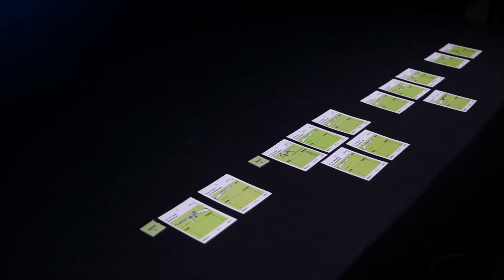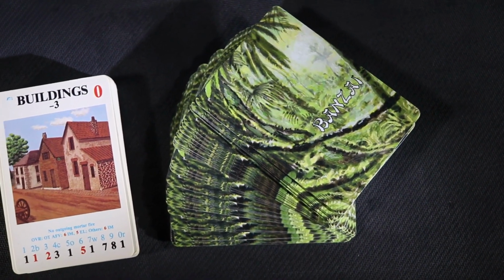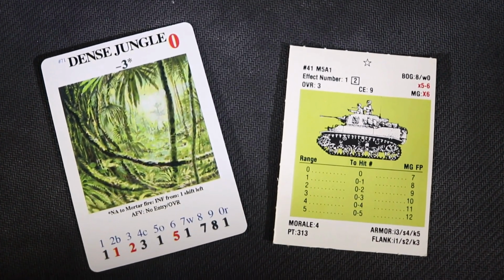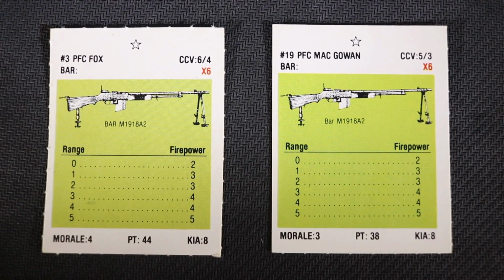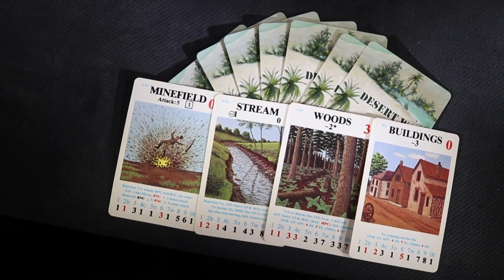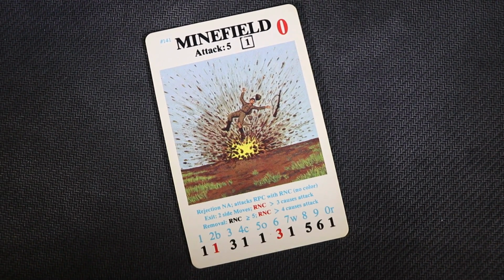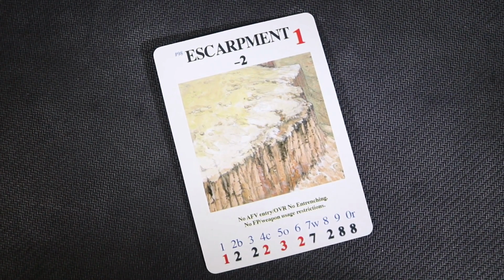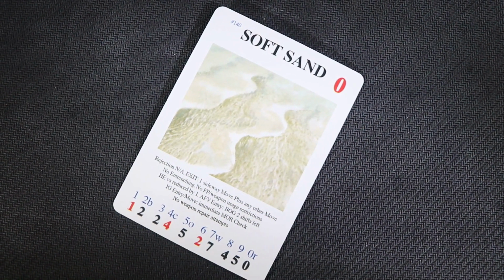Up Front: Jungle and Desert Rules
A short video that covers the Jungle and Desert rules for Up Front. The video includes an explanation of how to convert standard Up Front action cards into the proper terrain for the jungle and desert environments. Plus, the video also includes the jungle and desert decks as provided by Wargames Vault.